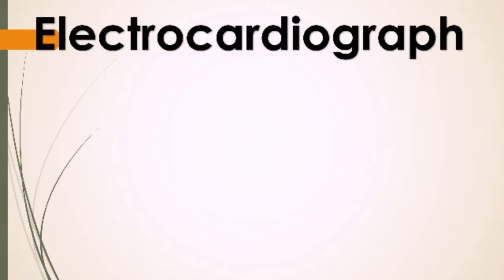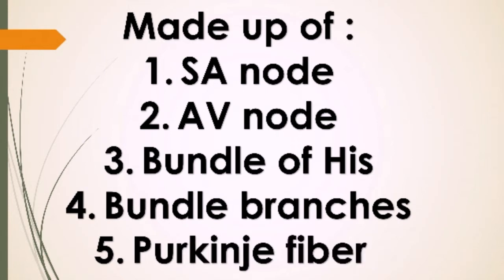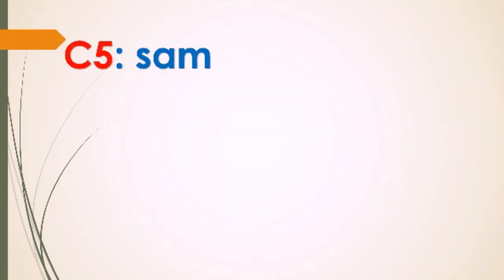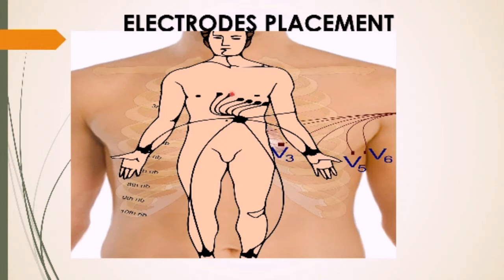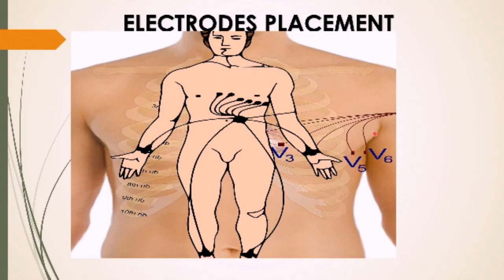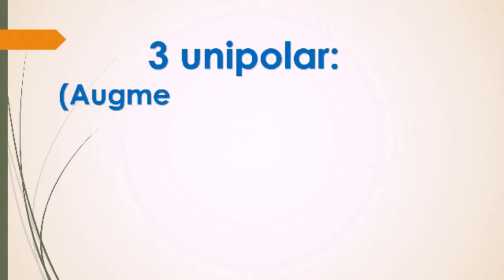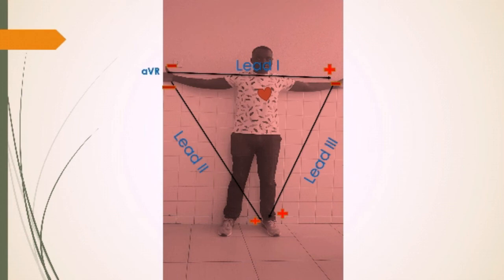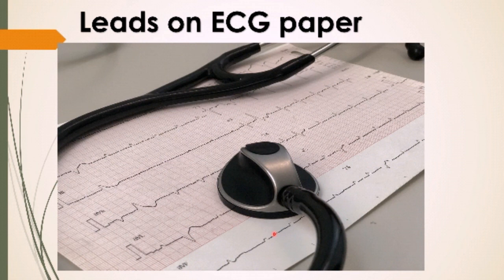What is ECG or EKG. Learn these: ECG leads, electrodes placement and electrical conduction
@teacher Schadrack lectures